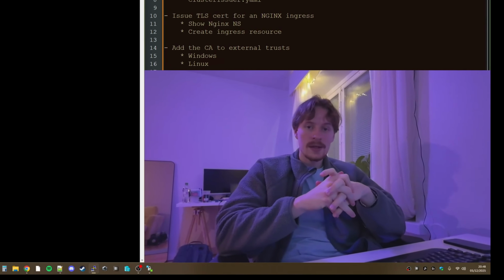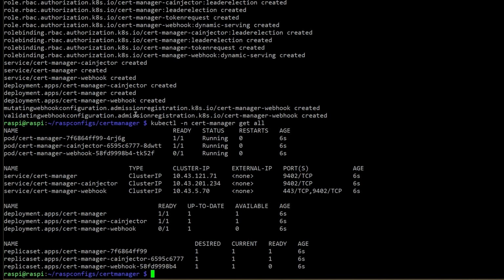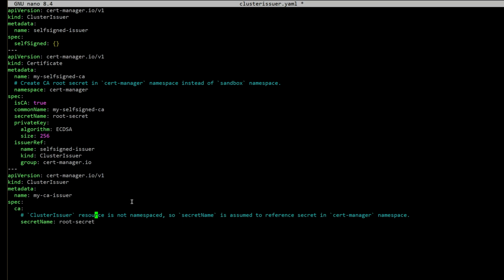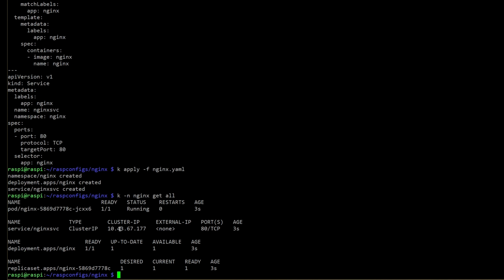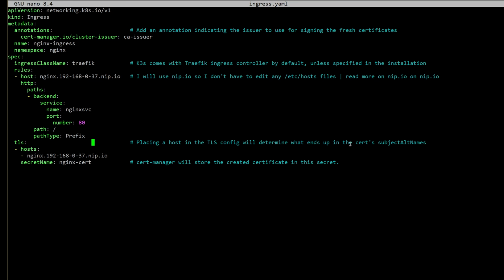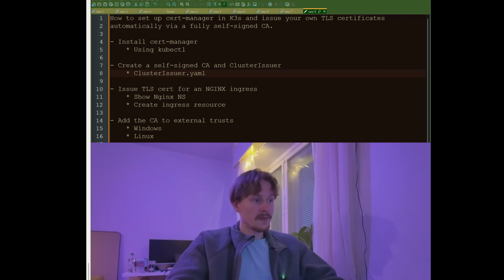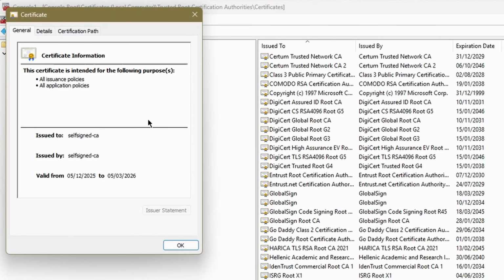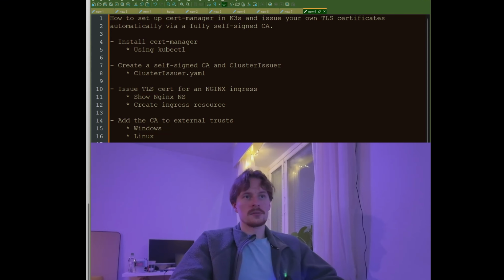How to Use cert-manager in K3s — Simple Self-Signed CA + Automatic TLS Certs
Walking through cert-manager installation on a K3s cluster and how to issue automatic TLS certs using your own self-signed Certificate Authority (CA).

Running on my Raspberry Pi 5 homeserver.

In this video, we will:
✔ Install cert-manager using a single Kubernetes YAML manifest
✔ Deploy a self-signed CA
✔ Configure a ClusterIssuer (A non-namespaced solution)
✔ Issue a TLS certificate for an NGINX Ingress - Using Traefik (K3s default ingress)
✔ Utilize nip.io DNS names to avoid editing /etc/hosts
✔ Add the Root CA to external trust stores, so browsers and curl stop complaining:
     ⤷ Both Windows 11 & Linux trusts

Hopefully my English is understandable. As other IT people might know, it is very hard to explain some, no, most of these concepts when you've always just kind of "known" and handled the infromation silently in your own head. Or I mean, at least thought that you've known.

Anyway, I'm making these videos with the purpose of learning more. I am genuinely interested in K8s as a technology. Also, am 100% sure that I will be making (a lot of) mistakes and not follow best-practice in each scenario. Sorry bout that folks.

00:00 — Intro
00:30 — Install cert-manager
01:44 — Create ClusterIssuers
03:40 — Deploy test NGINX deployment
04:30 — Creating the TLS-enabled Ingress
06:45 — Add CA to Windows trust store
09:10 — Add CA to Linux trust store
09:45 — Final notes & what’s next